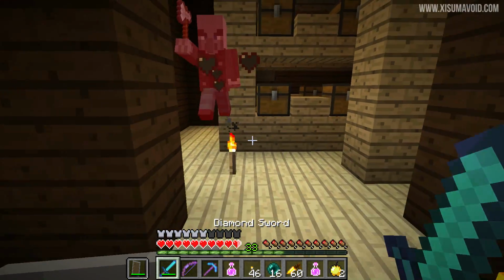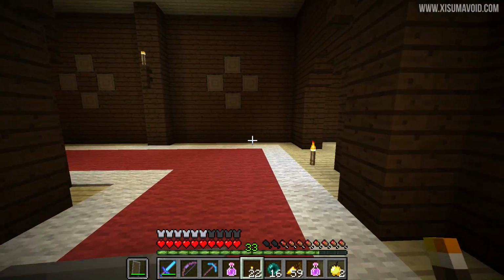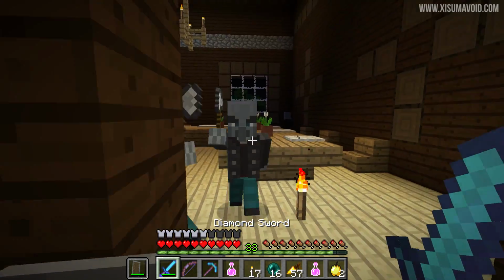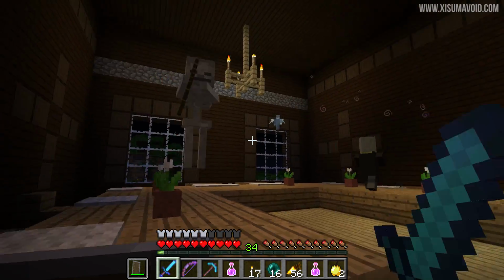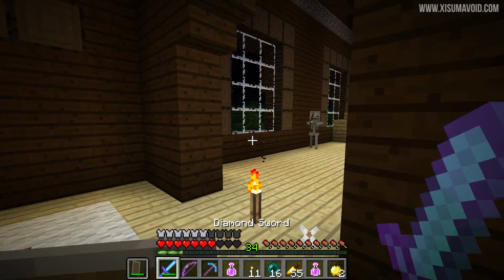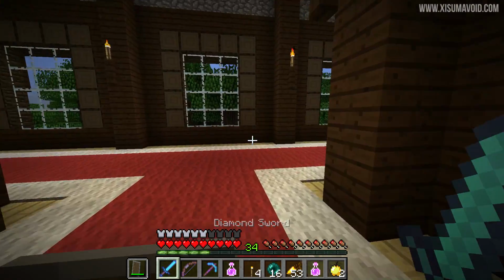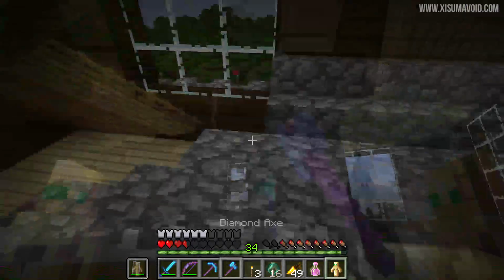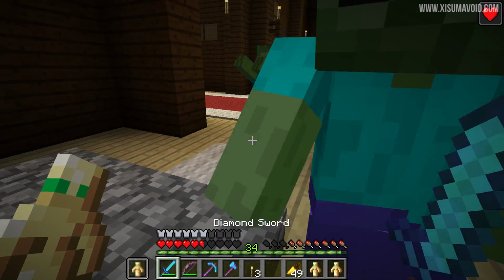Minecraft 1.11: Woodland Mansion In Survival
With Minecraft 1.11 soon to release I decided to take on a Woodland Mansion in survival with similar gear to what we have on Hermicraft.

Links!